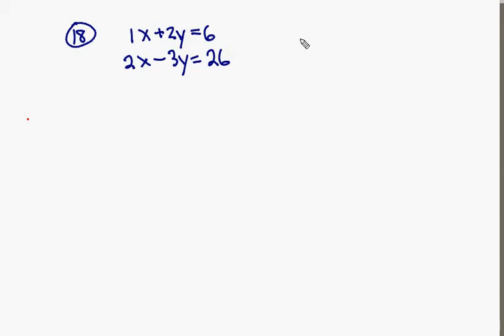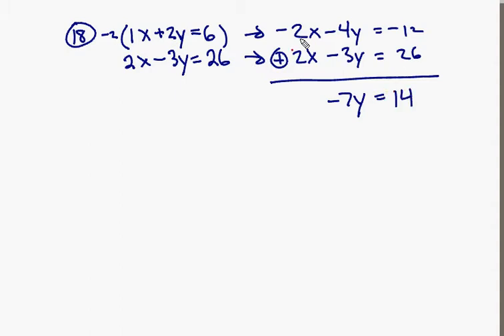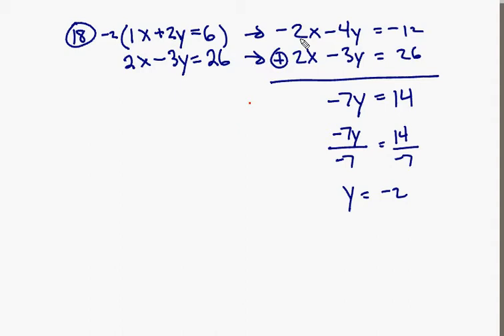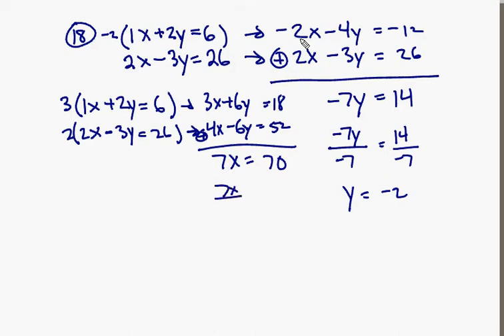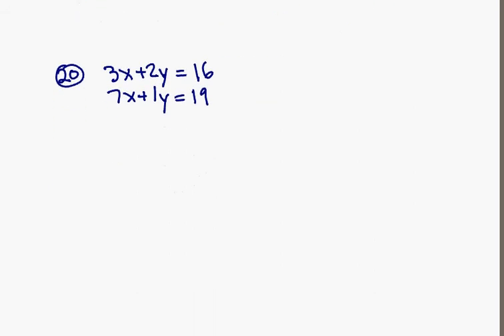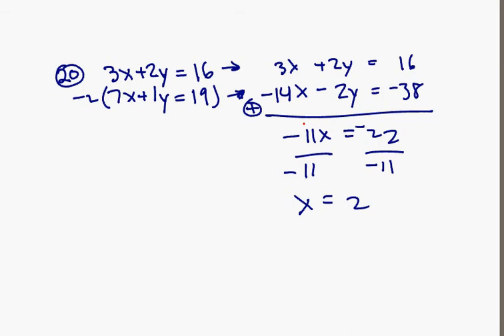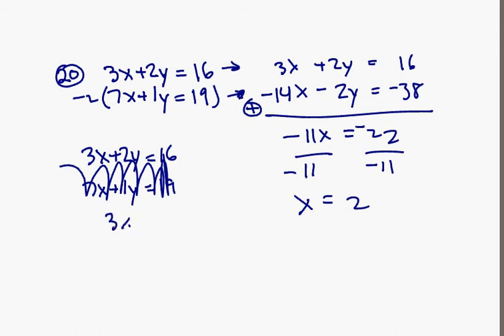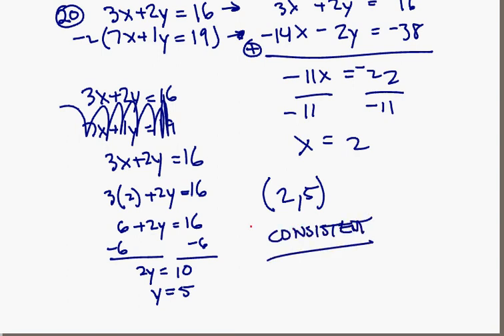Math Analysis 3-1B Solutions to Problems 18 and 20.avi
Math Analysis 3-1B Solutions to Problems 18 and 20